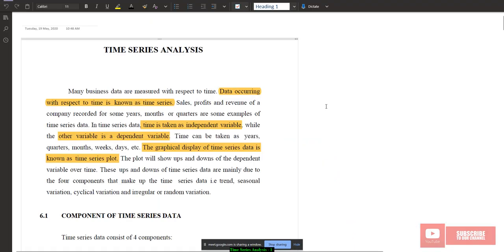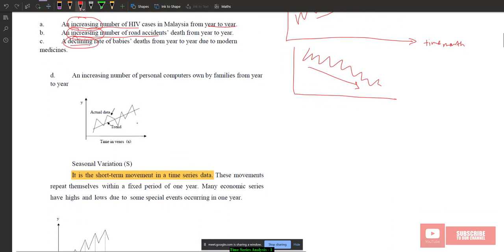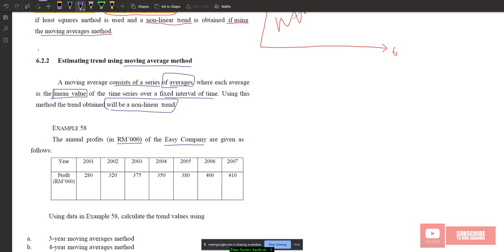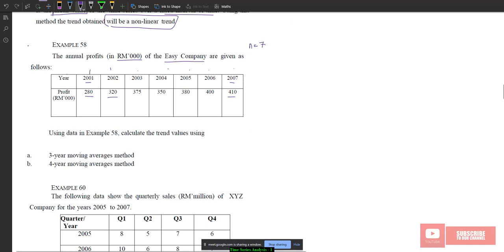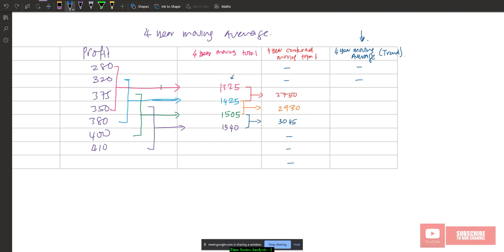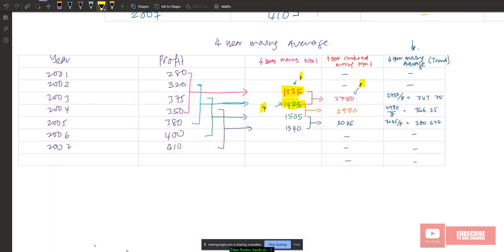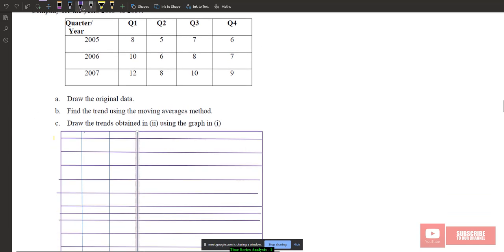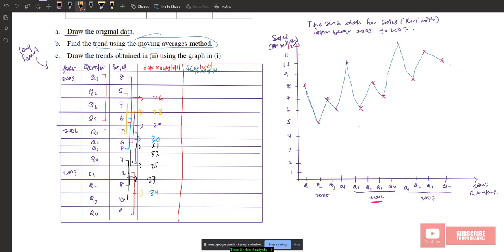Time Series Part A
Salam,

In this lecture video, i am showing on the introduction to time series analysis using moving average method.

Thanks,

MNA,

Jasa Tidak Binasa.